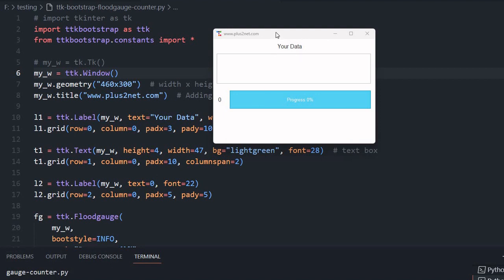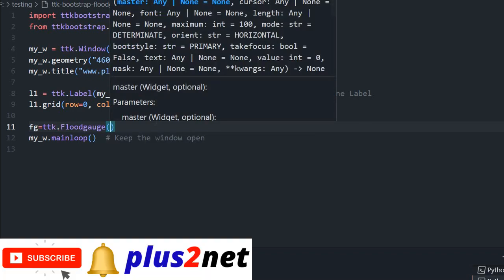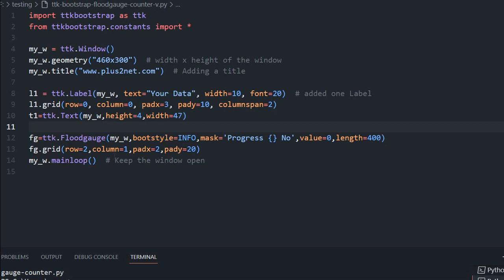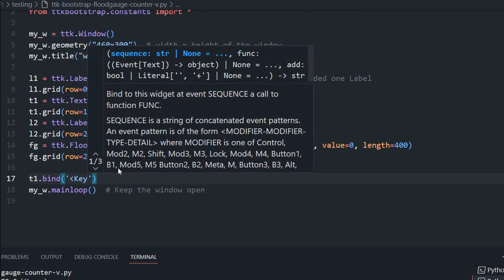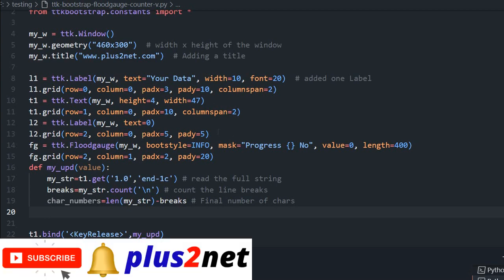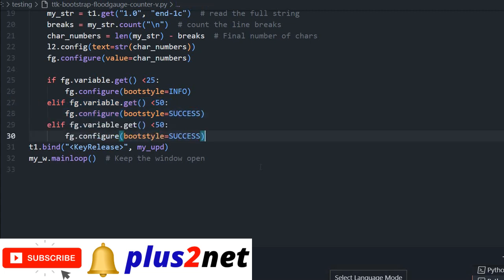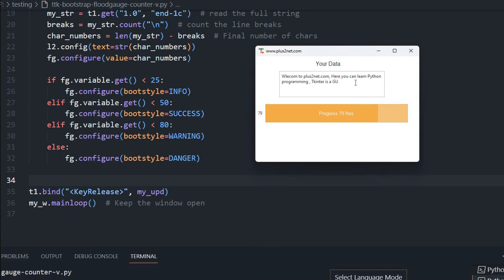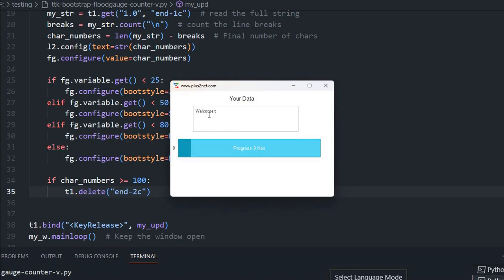Ttkbootstrap Floodgauge widgets to show number of chars entered by user with colour zone bands #12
00:00 Script demo showing number of chars entered by user in Text widget
01:44 Layout of the window with widgets
06:42 Binding key release event with triggering of updating function
07:19 my_upd() to calculate and display number of chars entered by user
10:37 using bootstyle to manage the color of the Floodgauge based on number of chars entered
14:29 Limiting the maximum number of chars in the text widget